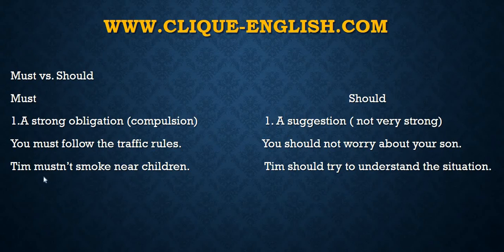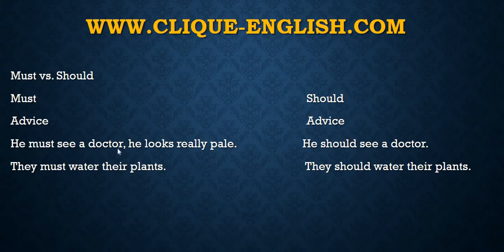must vs. should: Grammar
What is the difference between must and should?Learn grammar! Learn English for free and become more confident.
Happy learning!